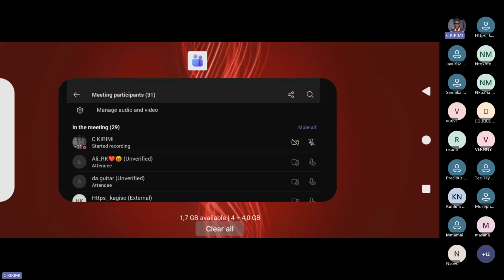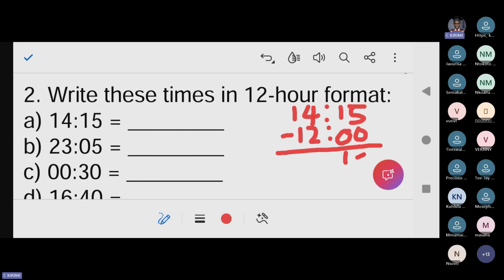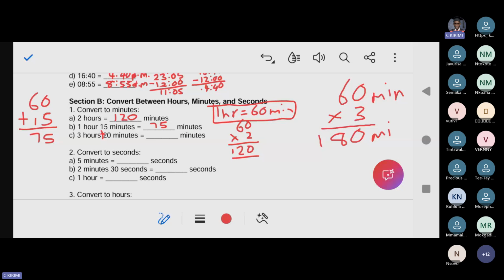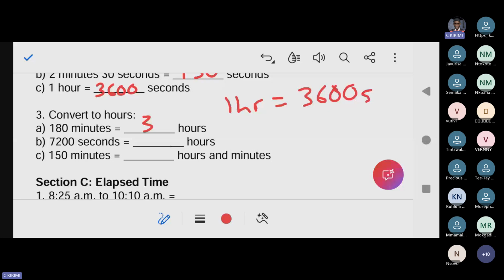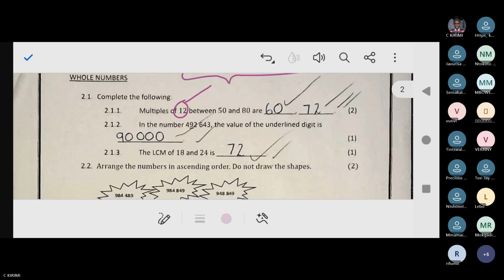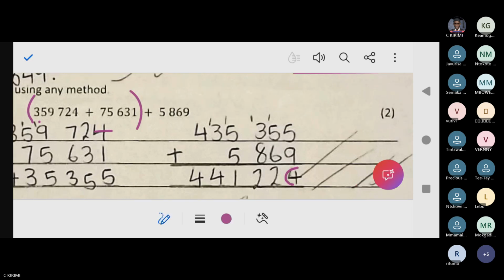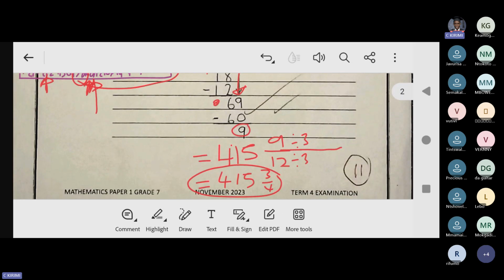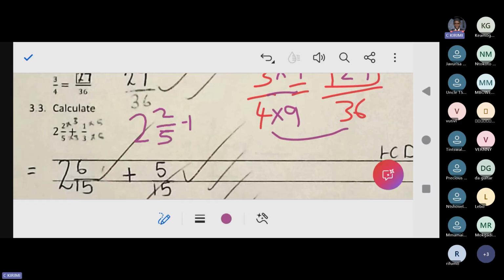(04 November) Maths Exam Prep